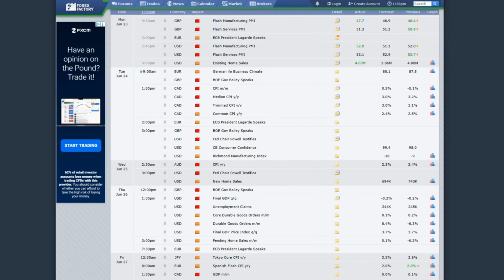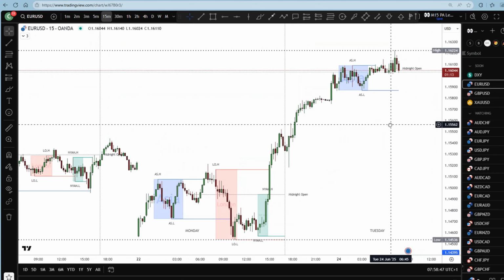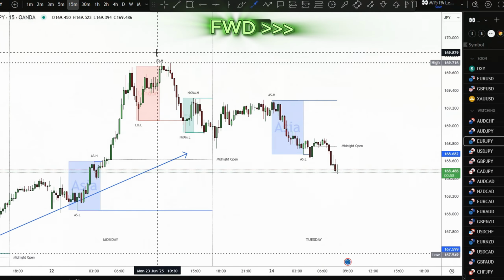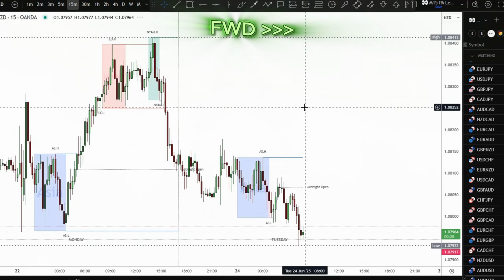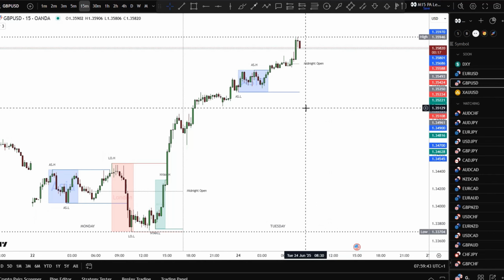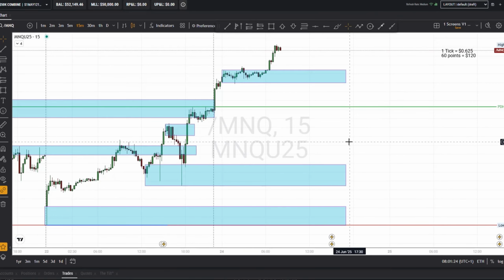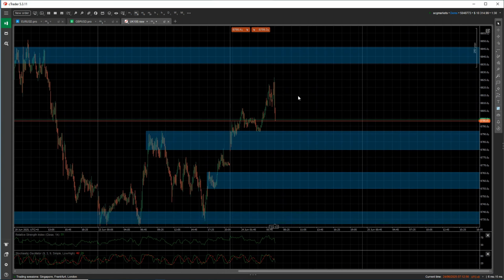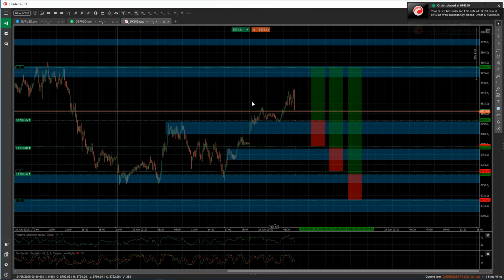Tuesday Setups - See my system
Here I run through my Tuesday morning routine, as I setup my trades for the day ahead.